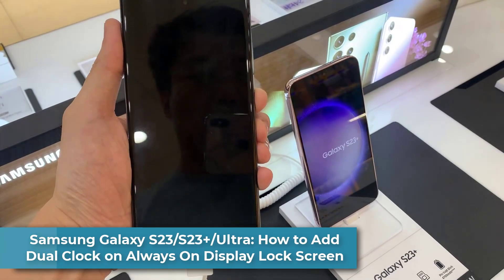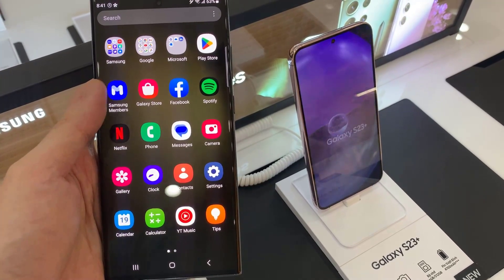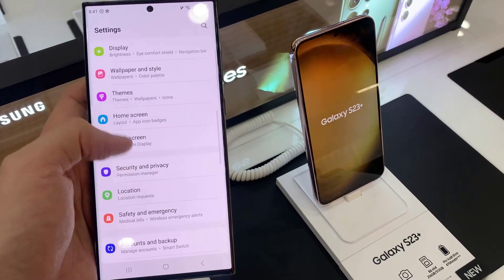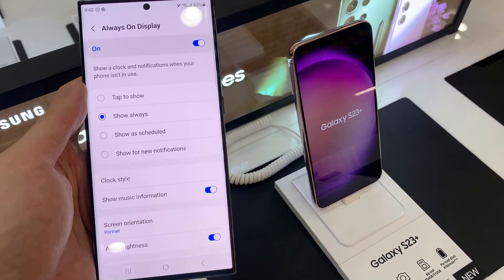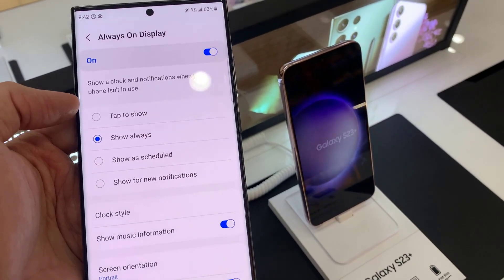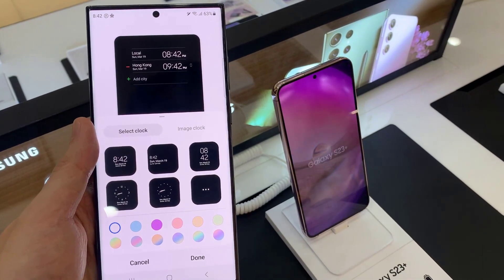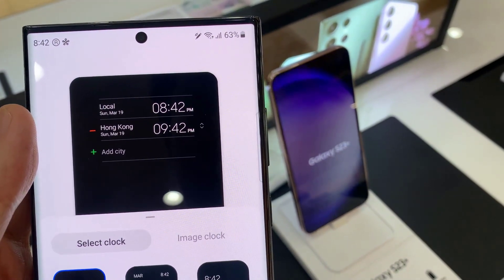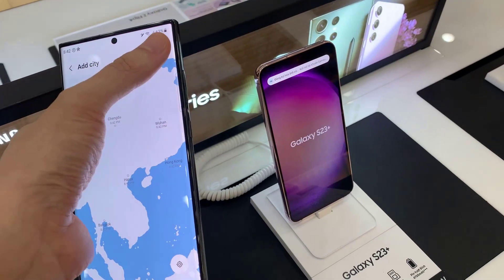Samsung Galaxy S23/S23+/Ultra: How to Add Dual Clock on Always On Display Lock Screen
Learn how you can add dual clock on always on display lock screen on the Samsung Galaxy S23 / S23+ / S23 Ultra.

how to add dual clock on always on display lock screen on the samsung galaxy s22 / s22+ / s22 ultra
how to add dual clock on always on display lock screen on the samsung galaxy z flip 4
how to add dual clock on always on display lock screen samsung galaxy s23 ultra